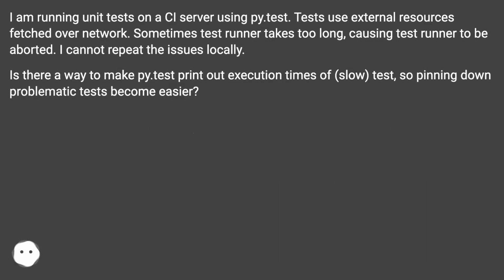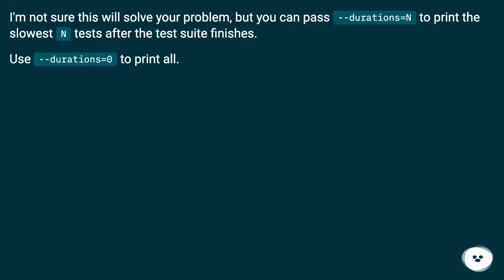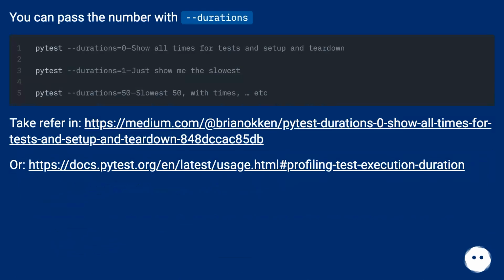Printing test execution times and pinning down slow tests with py.test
Chapters
00:00 Printing Test Execution Times And Pinning Down Slow Tests With Py.Test
00:33 Accepted Answer Score 380
00:49 Answer 2 Score 93
01:04 Thank you